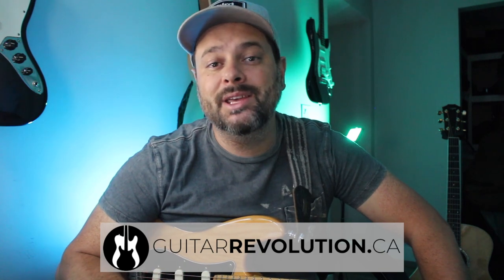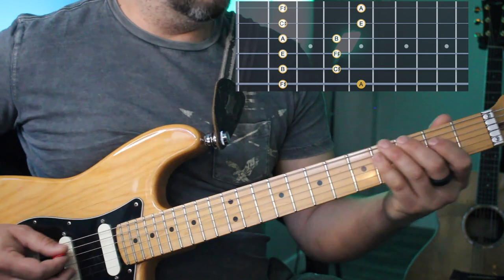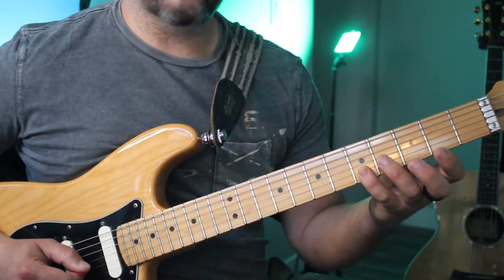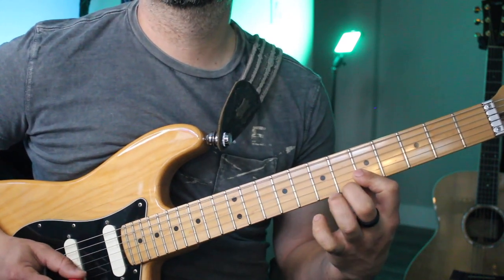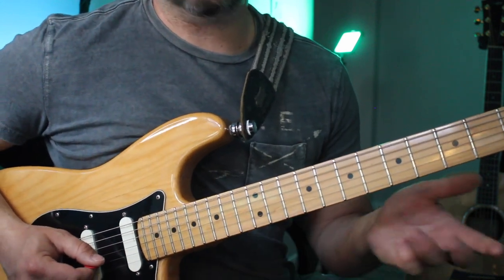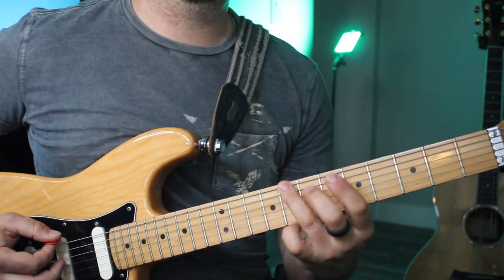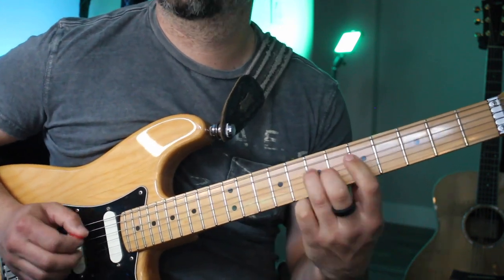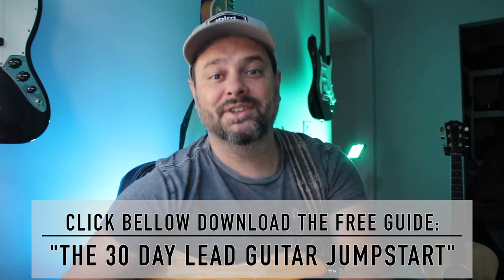How to play double stops on guitar? This is the ultimate lesson!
►► The 30 Day Lead Guitar Jumpstart Guide - Take Your Guitar Playing To Lead Levels In The Next 30 Days

In this video you will learn the easiest way to use double stops in the whole fretboard of your guitar. You’ll be able to use this and have results right away!

Starting from the most famous pentatonic shape, we’ll go throughout all the areas of the neck of your guitar. You will be able to really use double stops in many keys and genres, all over your guitar.

Grab your guitar and have fun!